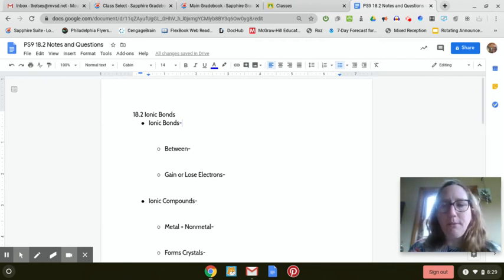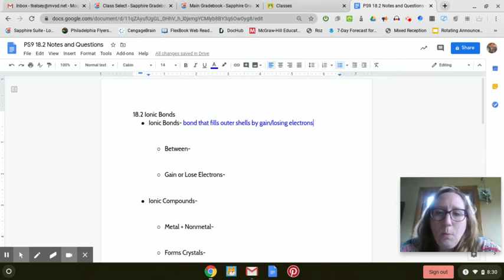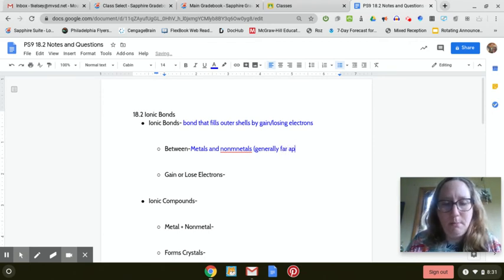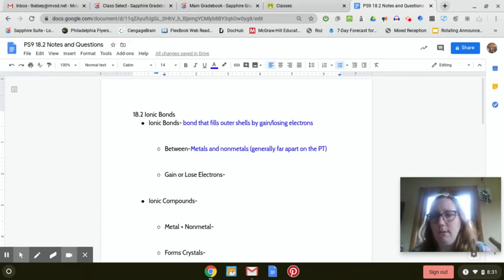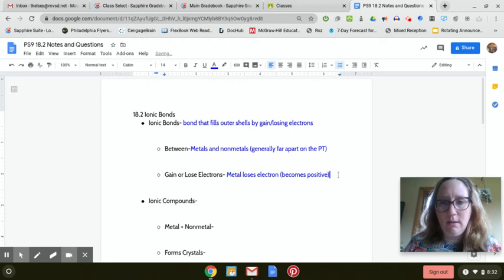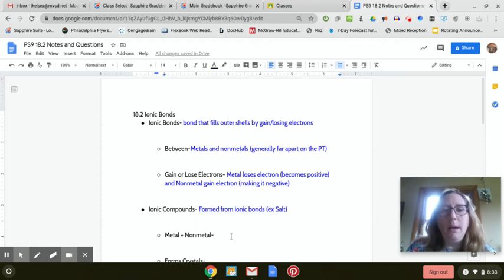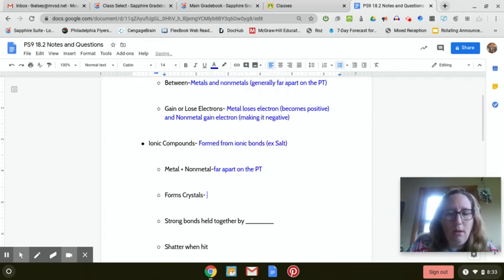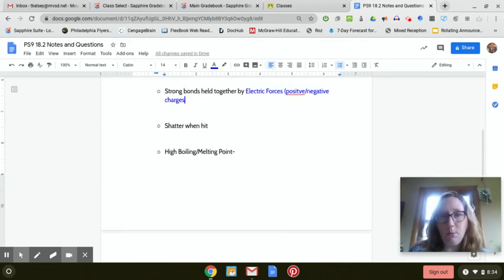PS9 18.2 Notes